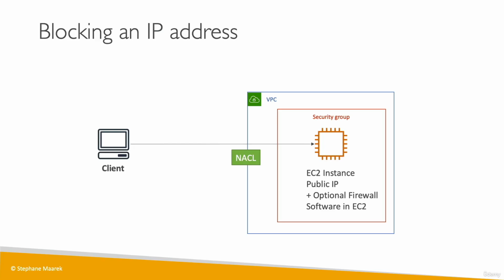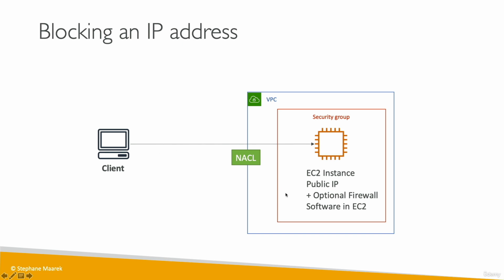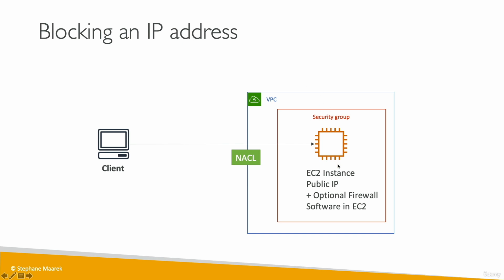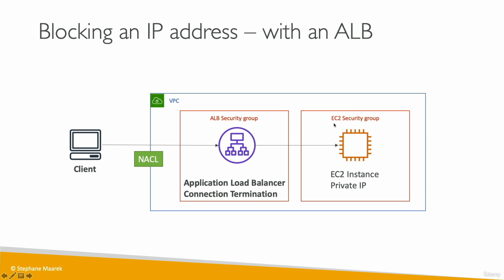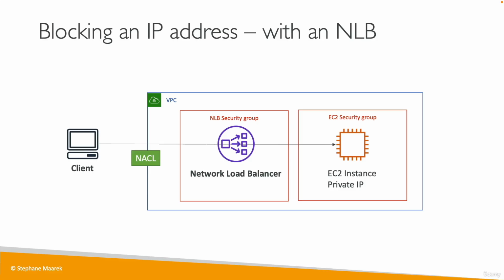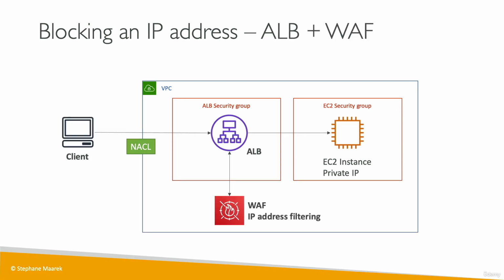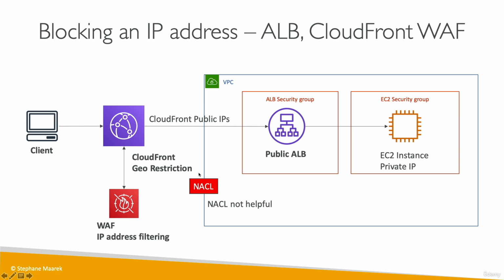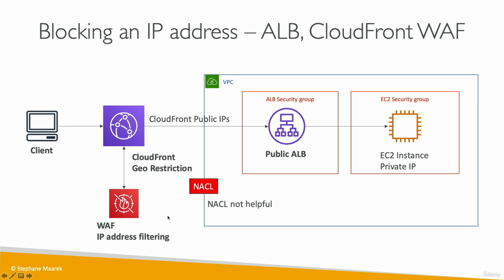04 020 Blocking an IP Address